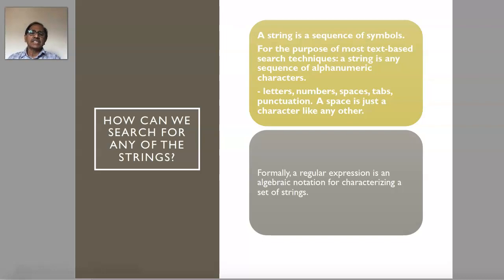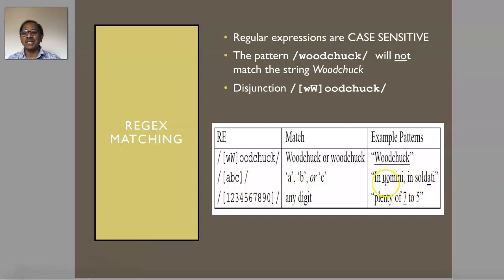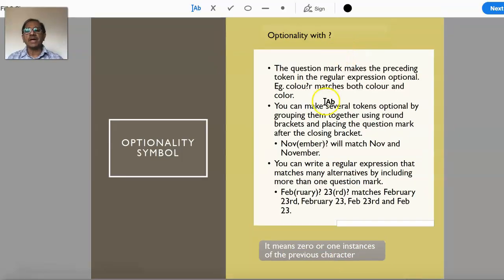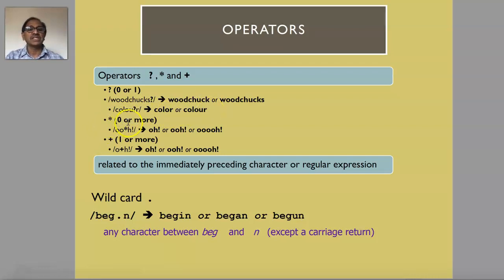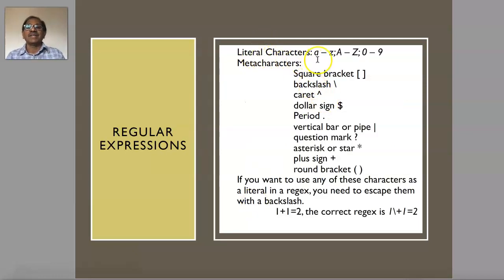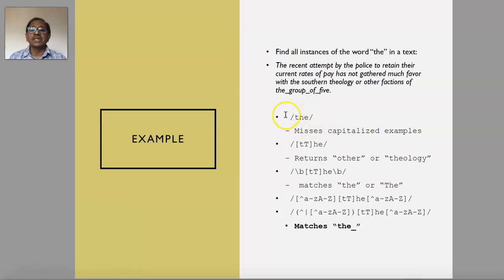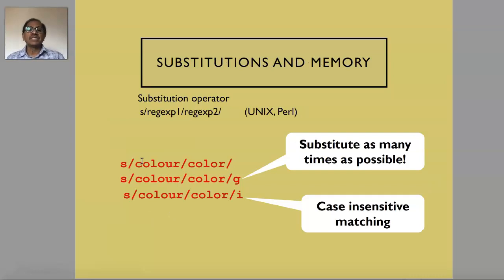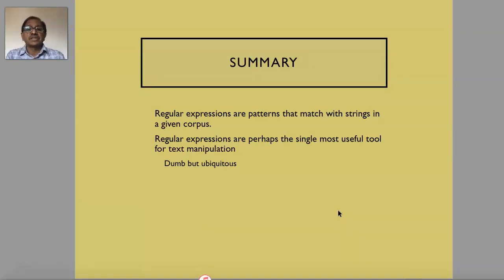Regular Expressions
This is the part of the course called NLP I, taught at EFL University.